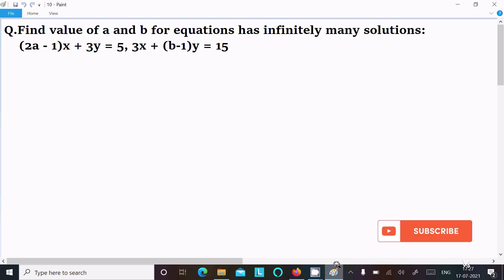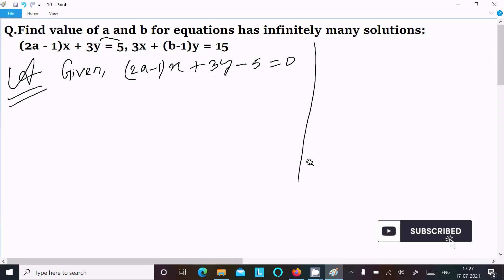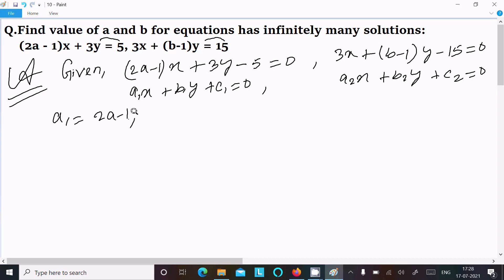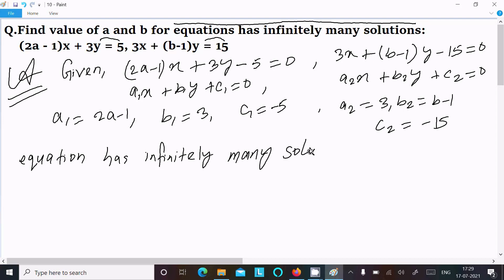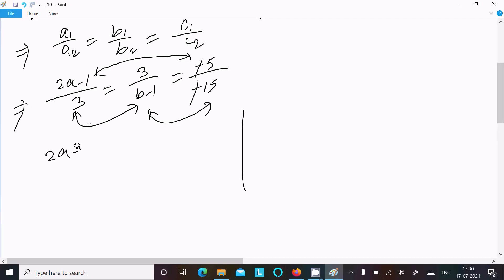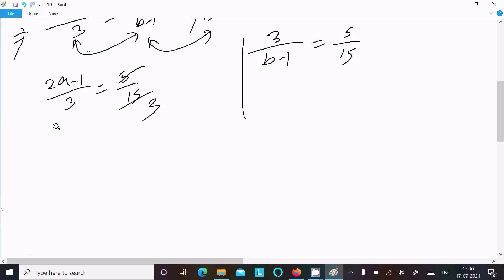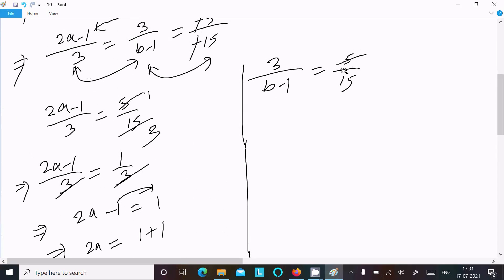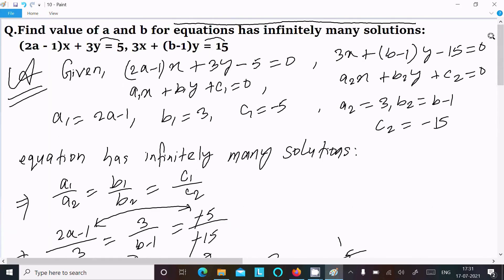Find value of a and b, (2a - 1)x + 3y = 5, 3x + (b - 1)y = 15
(2a - 1)x + 3y = 5, 3x + (b - 1)y = 15
Determine the values of a and b so that the following system of linear equations have infinitely many solutions: (2a-1) x+3y-5=0 3x+(b-1)=15